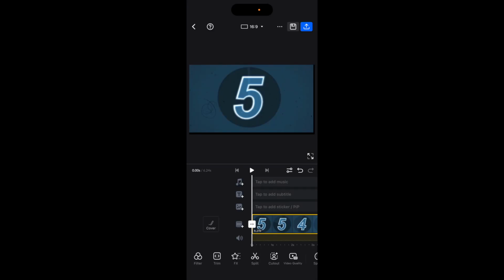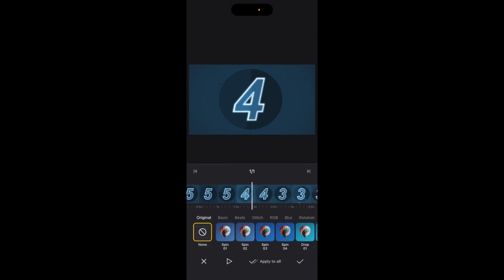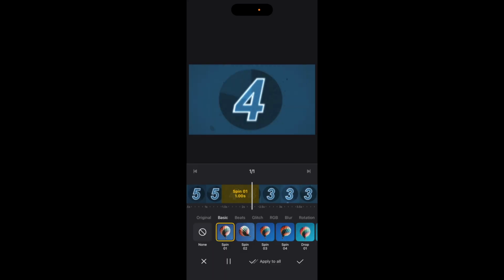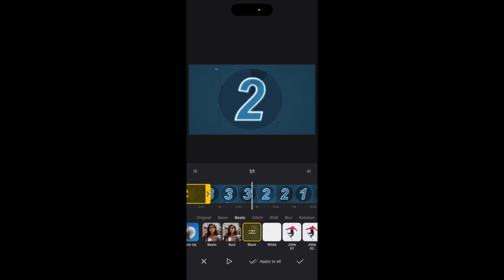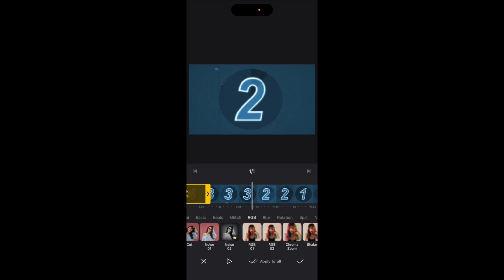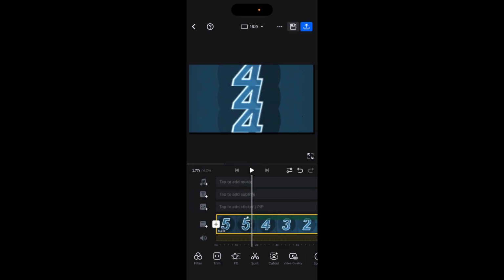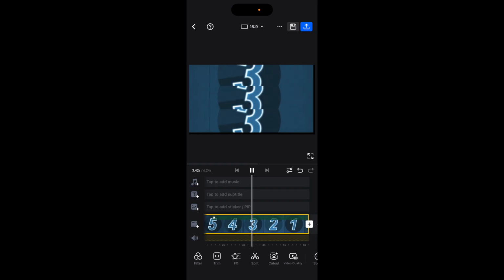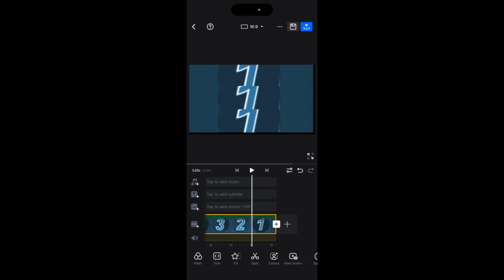How To Add Effects To Video In VN Video Editor | Step By Step Guide - VN Video Editor Tutorial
Learn how to add effects to a video in VN Video Editor with this easy step-by-step VN Video Editor tutorial. If you want to make your videos more engaging, add creative visual enhancements, create cinematic edits, improve transitions, or make your content stand out on YouTube, TikTok, Instagram Reels, and other social media platforms, VN Video Editor provides a wide variety of effects you can apply directly to your videos.

In this VN Video Editor tutorial, you'll learn exactly how to open the VN Video Editor app, create or open a project, import your video clips, and access the Effects menu. You'll also learn how to browse available effects, preview them in real time, apply effects to specific clips, and adjust their duration and intensity.

Adding effects can be useful for vlogs, gaming videos, tutorials, travel videos, promotional content, reaction videos, montages, educational videos, and social media posts. Effects can help emphasize important moments, create smoother storytelling, add energy to your edits, and give your videos a more professional appearance.

In this step-by-step guide, you'll learn how to add effects to a video in VN Video Editor, customize effect settings, apply effects to individual clips, combine effects with transitions and filters, and create visually appealing edits. We'll also cover a few tips for using effects effectively without overwhelming your audience.

If you're searching for how to add effects to a video in VN Video Editor, how to apply video effects in VN Video Editor, how to use visual effects in VN, or how to enhance videos using VN Video Editor, this tutorial has everything you need.